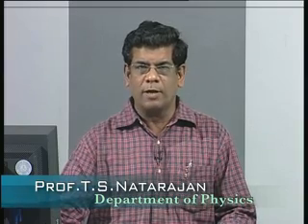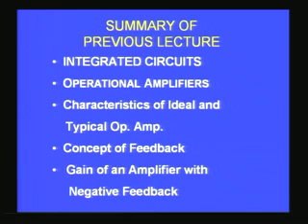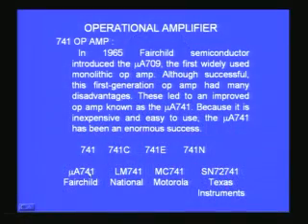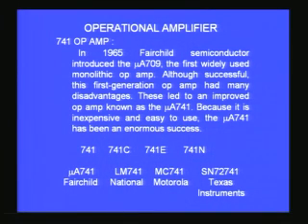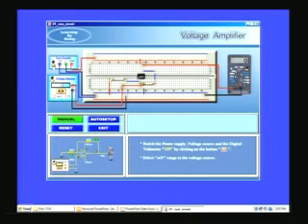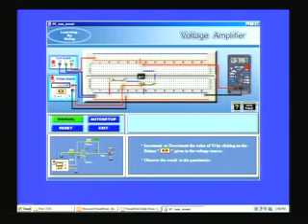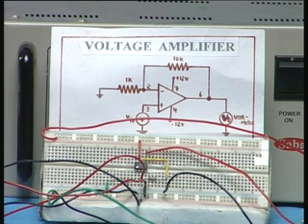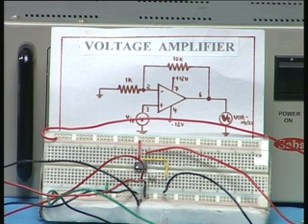Lecture 21 Typical Characteristic of Operation Amplifier by IIT MADRAS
Electronic Devices and Circuit
50 Electronics Projects for Beginners
Electronic Components Project Kit or Breadboard, Capacitor, Resistor, LED, Switch